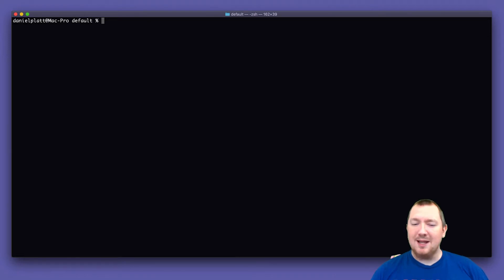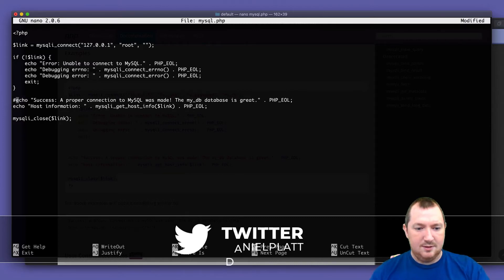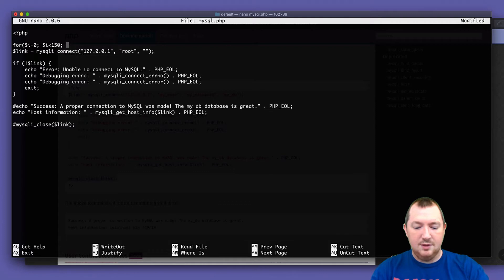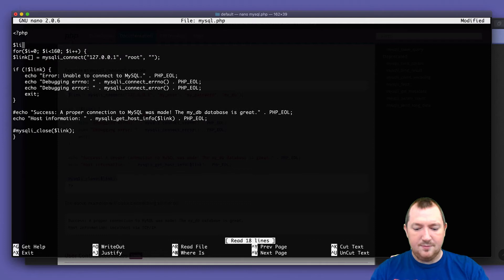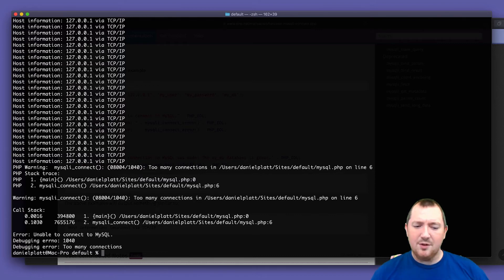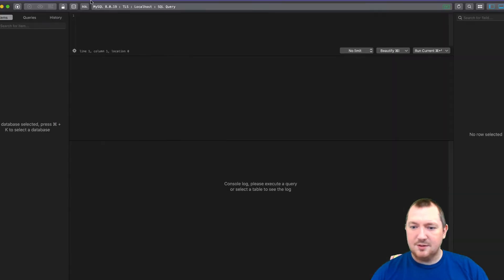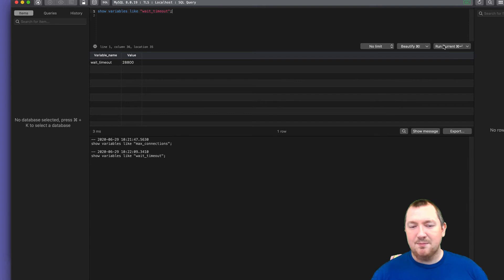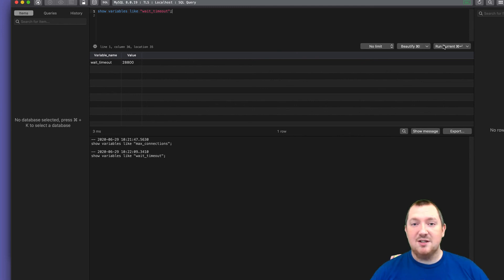Should I close my MySQL connections in PHP?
I am a linux systems administrator and today I am answering one of your questions about PHP.

Are PHP variables global?

If you would like to learn more, then checkout my playlist of my online courses.